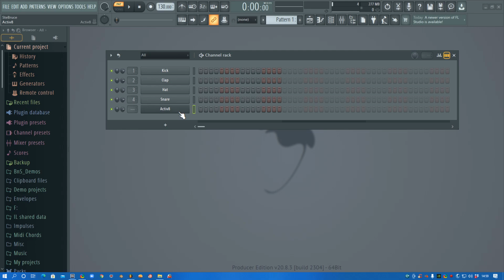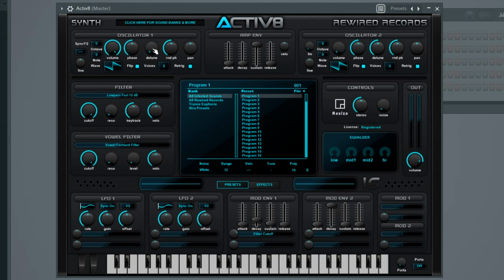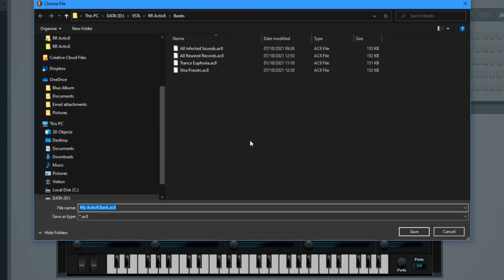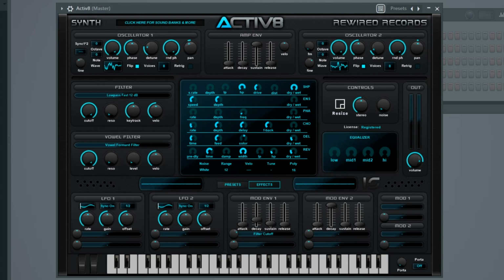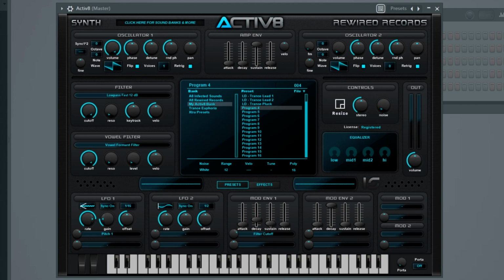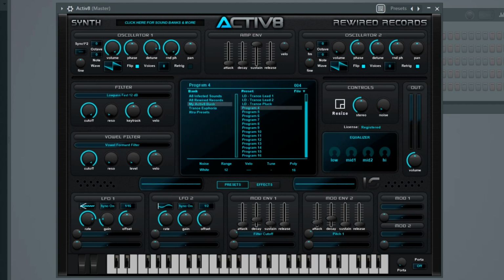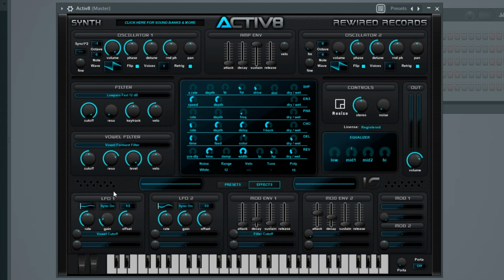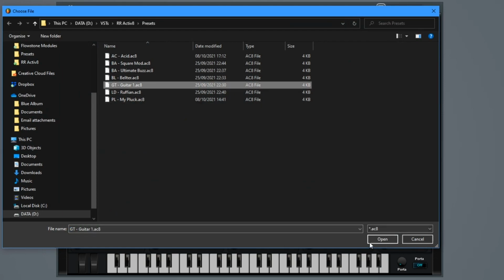Activ8 VST - First Look / Walkthrough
Grab Activ8 Demo or Full Version

00:00 Intro & Factory Presets
2:12 Creating A New Sound Bank
4:19 Creating Leads & Pluck
17:11 LFO's & Envelopes
23:42 Mod Sources & MIDI Learn
25:40 Vowel Filter
28:47 303 Filter / Acid
31:30 Saving / Loading Presets

-or-